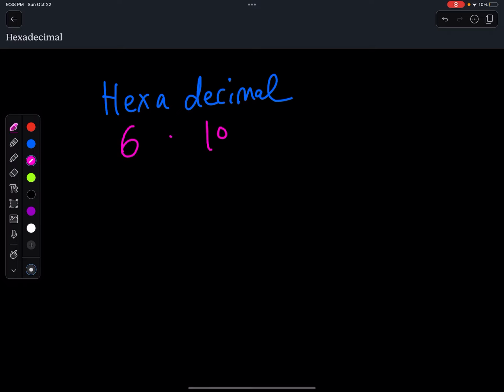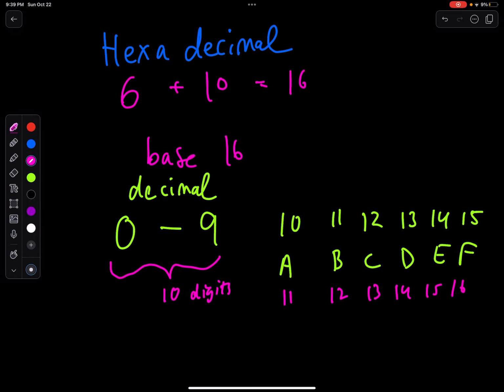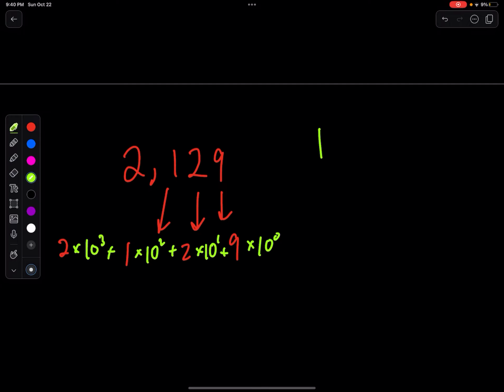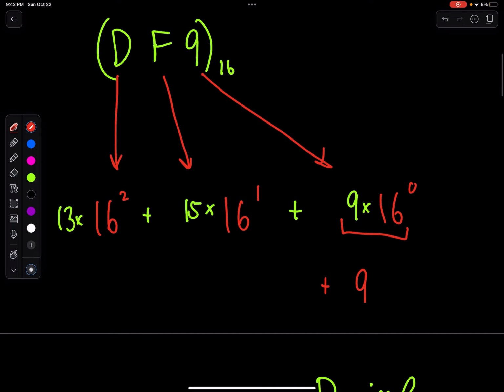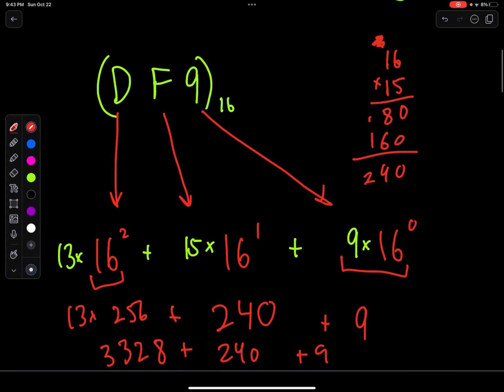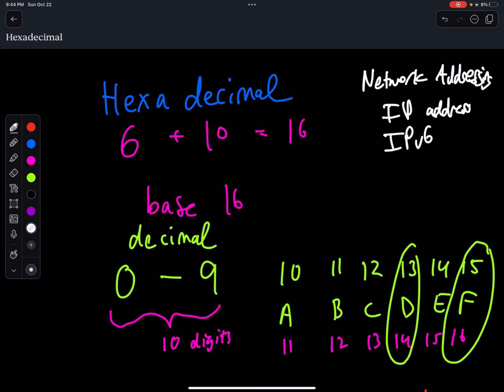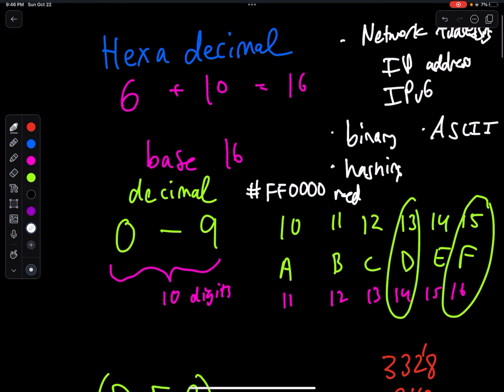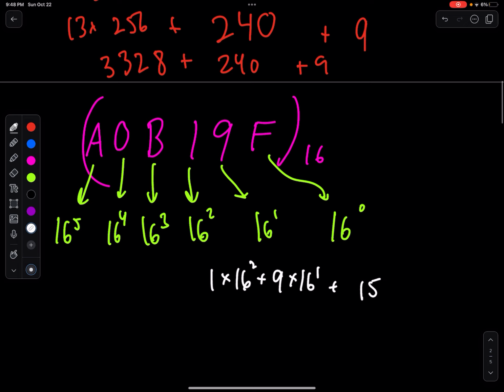Hexadecimal is Base 16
Here I introduce hex aka hexadecimal or base-16#puzzlegames